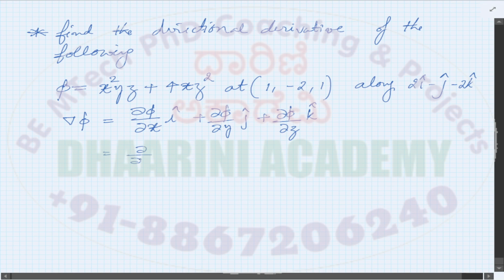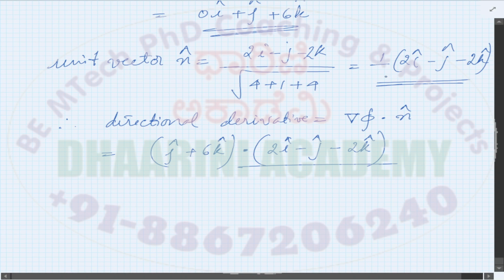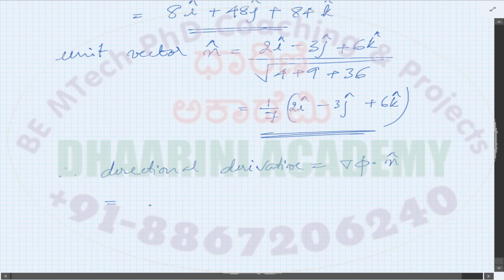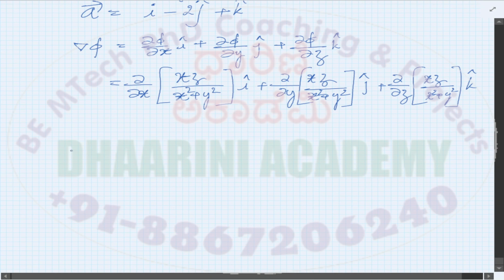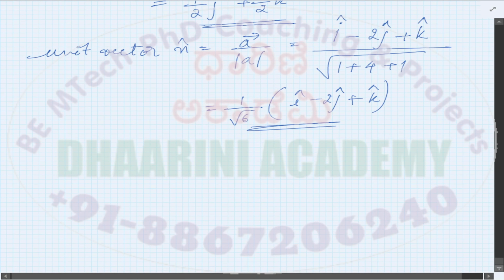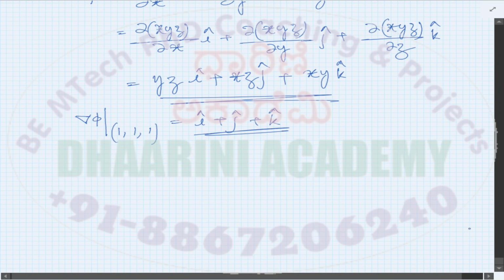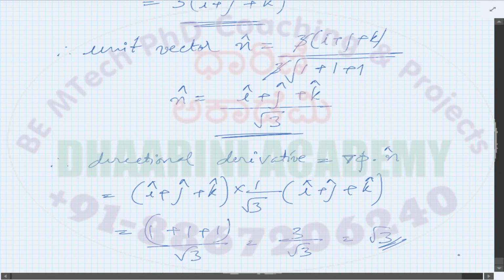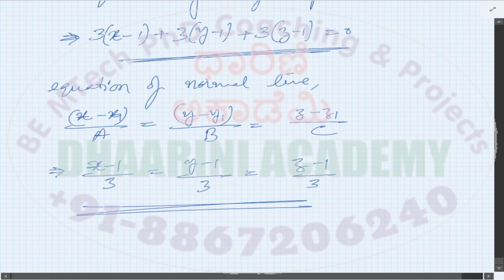Master Vector Differentiation: Solve Directional Derivatives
In this video, we'll show you a step-by-step guide to solve Directional Derivative problems with Vector Differentiation.

By following this guide, you'll be able to solve problems involving derivatives of directional vectors easily and quickly. We'll also provide some tips on how to improve your understanding of the concepts involved.

If you're looking for a step-by-step guide to solving directional derivative problems, then this is the video for you! By watching and following this guide, you'll be able to solve problems quickly and easily. So don't wait any longer, watch the video and start solving problems with confidence!

In this video, we delve into the world of vector differentiation and present a step-by-step solution to a common problem involving directional derivatives. By mastering this concept, you'll gain the confidence and ability to solve similar problems with ease.

Our comprehensive tutorial begins with a clear explanation of vector differentiation, including definitions and key principles. We then proceed to apply this knowledge to solve the specific problem of directional derivatives, offering insightful insights and useful techniques along the way.

With our in-depth approach, you'll grasp the intricacies of vector differentiation, understand its practical applications, and learn how to navigate complex problems effortlessly. Whether you're a student, a professional, or simply interested in advanced mathematics, this video provides the perfect opportunity to enhance your skills.

Our expert presenter guides you through each step, ensuring you understand the reasoning behind the solution. We also provide visual aids and examples to reinforce the concepts discussed.

So, if you're ready to become a master of vector differentiation and solve directional derivative problems with ease, don't miss this informative and engaging tutorial. Hit the play button now, expand your mathematical toolkit, and boost your problem-solving abilities!

ಧಾರಿಣಿ ಅಕಾಡೆಮಿ
Dhaarini Academy of Technical Education
Bengaluru/Mangaluru/Manipal

Vector Calculus: Vector Differentiation 7